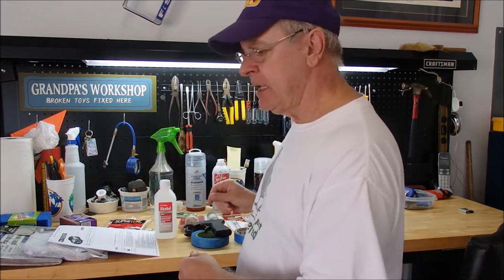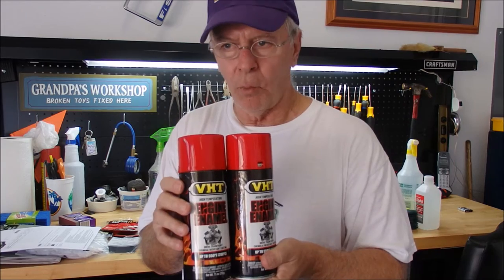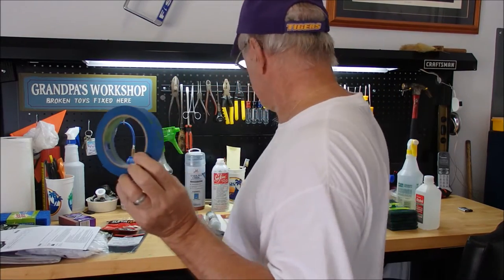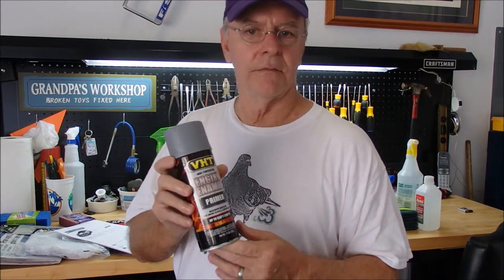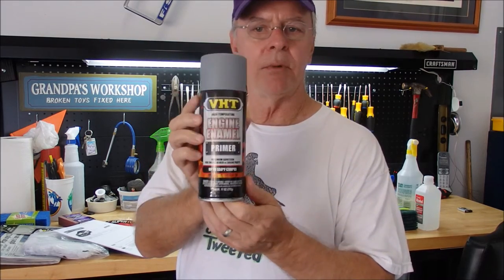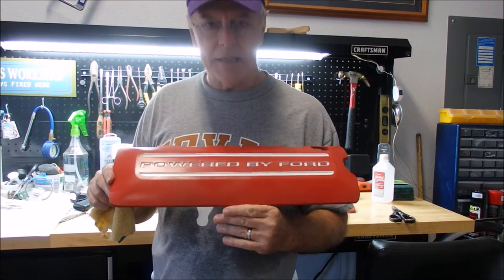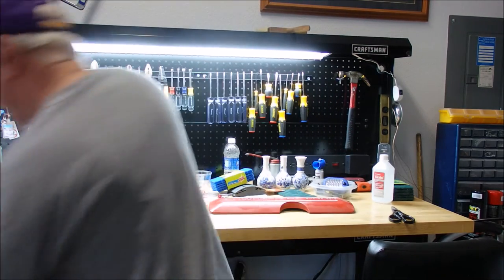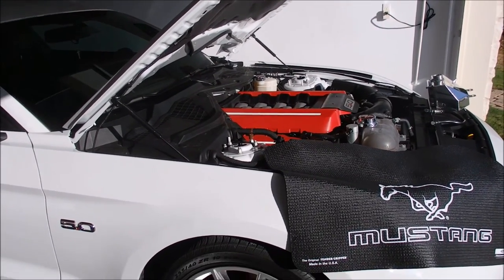How to Paint Coil and Engine Covers on 2015 Mustang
How to Paint Coil and Engine Covers on 2015 Mustang GT.  Show it on you big screen TV and grab a beer.  You will like the results.  You can do it, if I did.  Sincerely,  Grandpa Bill.